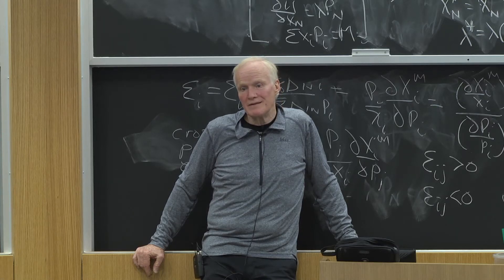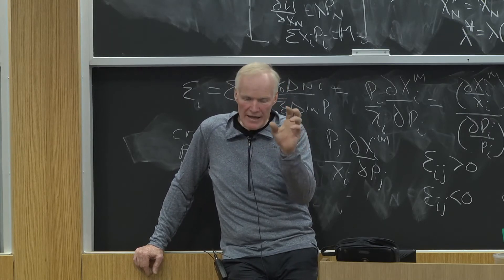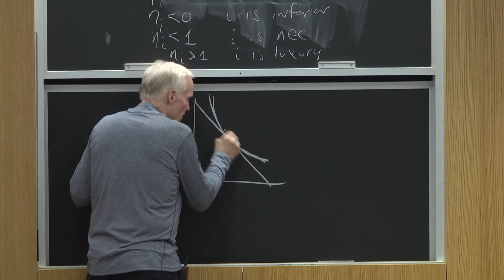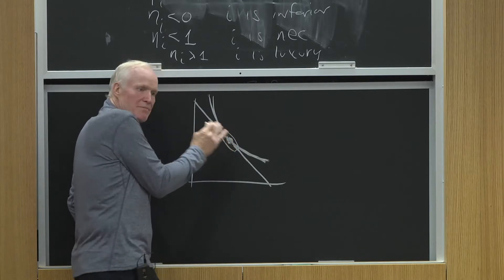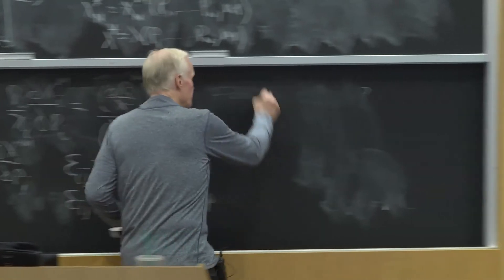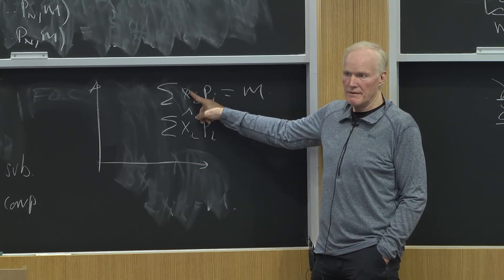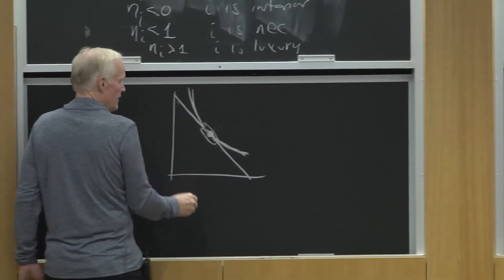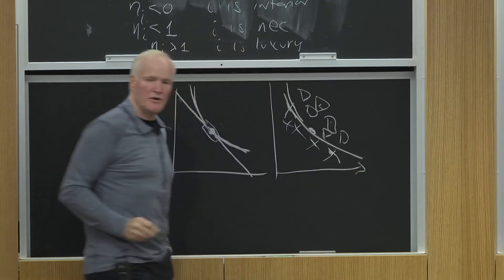Utility maximization: Prices and values, a tautology?